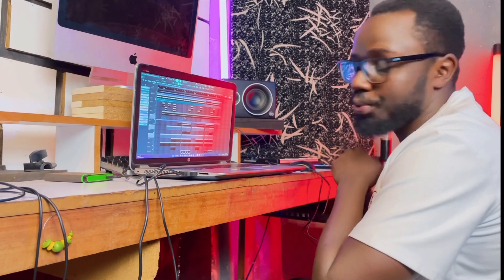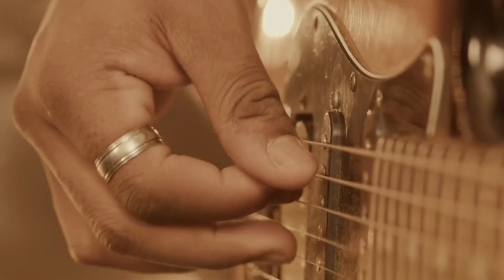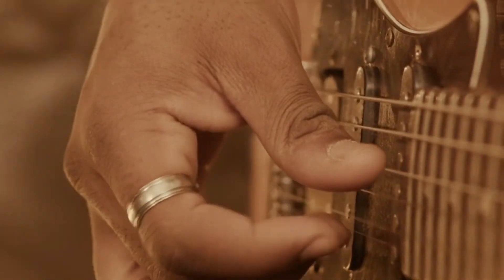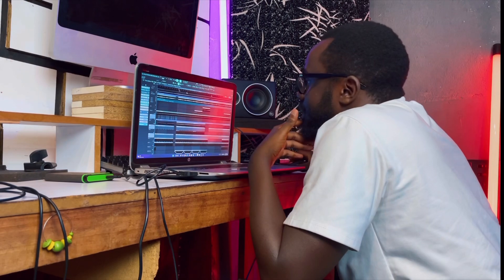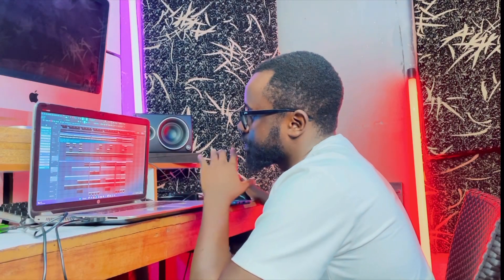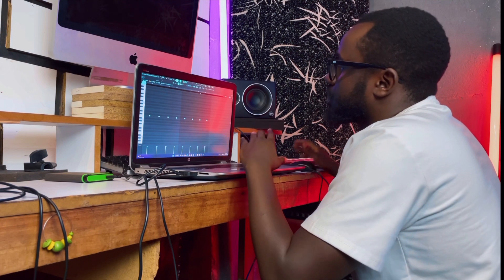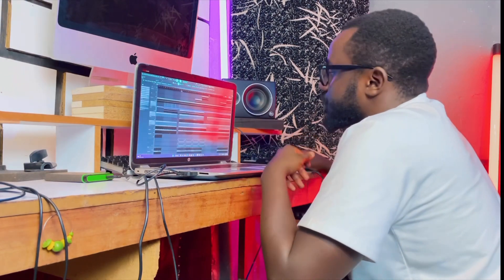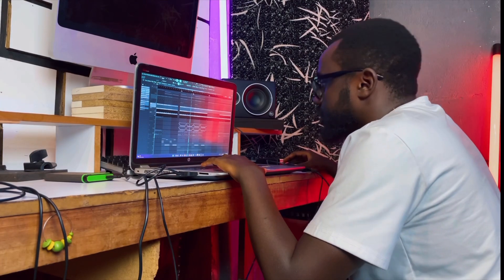LOVE LETTER Unplugged Episode 4: The Making Of “Love Letter” - Part 2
Welcome to Episode 4 of "Love Letter Unplugged." Today is a treat for all you music nerds out there. We’re diving deep into the creative process with Timothy Dylan, the mind  behind the track “Love Letter.” Have you ever wondered how a song comes to life? Timothy breaks down the intricacies of the track, revealing how each element was carefully chosen, arranged, and mixed to create this beautiful masterpiece.

Trust us, you won’t want to miss what Timothy has to share. Get ready to peek behind the curtain and experience “Love Letter” like never before! 🎶